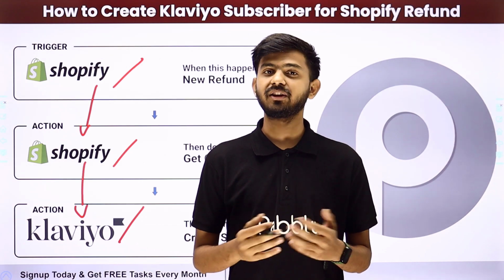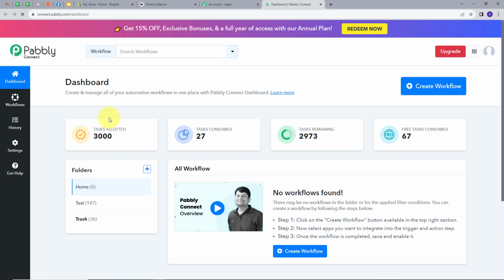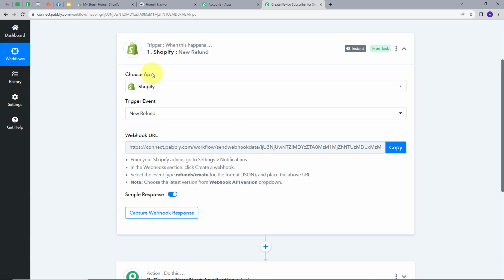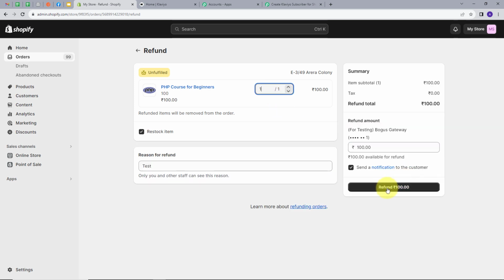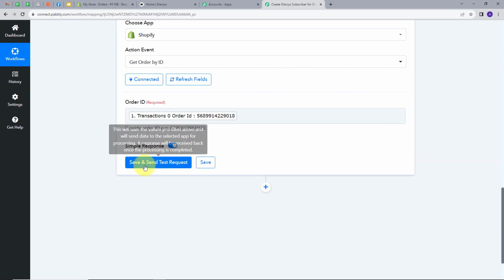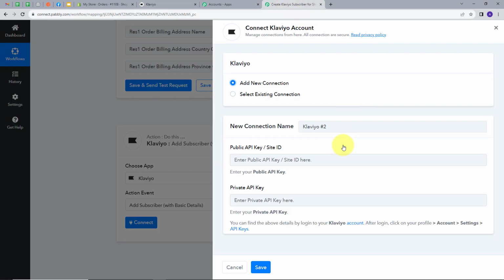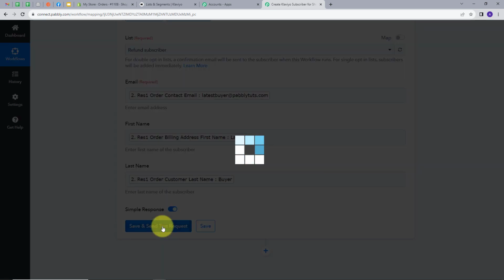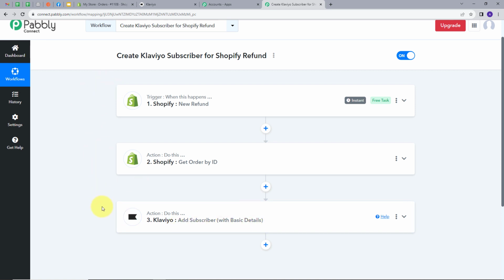How to Create Klaviyo Subscriber for Shopify Refund | Klaviyo Shopify Integration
In this tutorial, we'll walk you through the process of automatically creating a Klaviyo subscriber when a refund occurs on your Shopify store. This integration ensures that your Klaviyo subscriber list stays updated in real-time, allowing you to maintain accurate customer data without manual intervention.

Discover the convenience of this automation, tailored to enhance your email marketing workflow. Whether you're managing customer communications, analyzing purchase behavior, or segmenting your audience, this integration between Klaviyo and Shopify simplifies the process.

1. Automation: Pabbly Connect offers automation capabilities that can help you automate mundane and repetitive tasks. This allows you to save time, money and resources.

2. Integration: Pabbly Connect provides a wide range of integrations so that you can connect different web services with each other. This helps you to create smarter workflow processes and make your business more efficient.

3. Security: Pabbly Connect takes security seriously and provides an industry-standard security system to protect your data and applications.

4. Scalability: Pabbly Connect is highly scalable and allows you to easily add new applications and services to your workflow.

 5. Cost-effective: Pabbly Connect is cost-effective and provides plans for different business sizes.